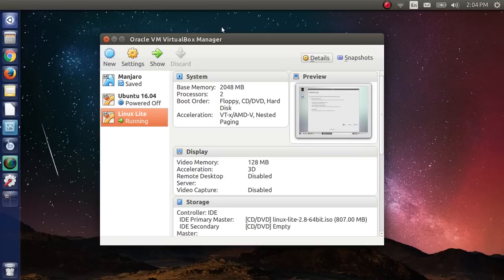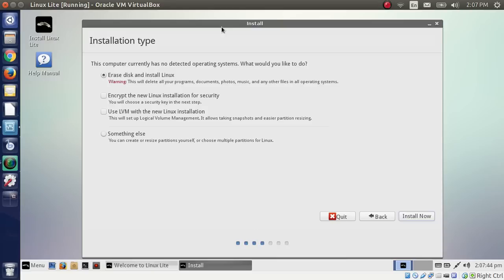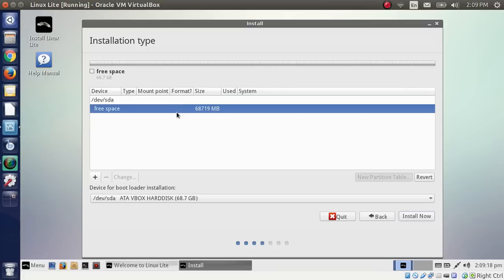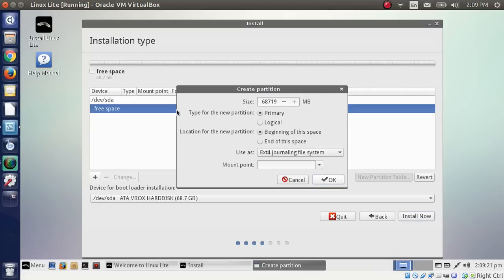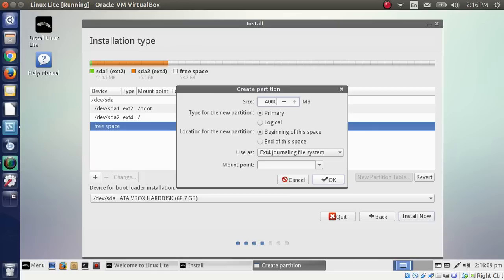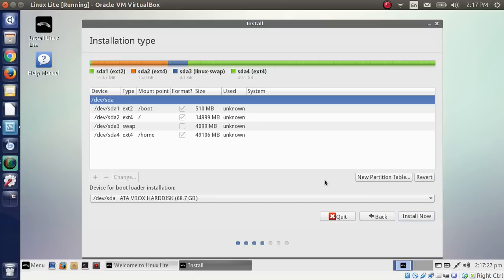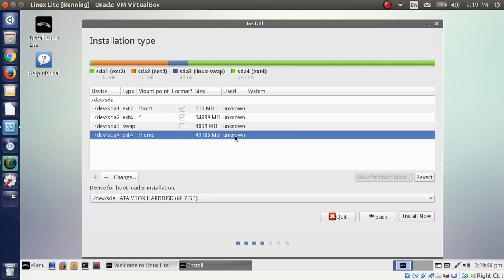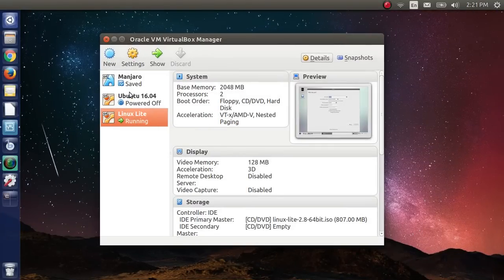Linux Tip | Advanced Drive Partitioning Schemes for Linux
Here's a nifty hard drive partitioning scheme that you can use to enhance performance and open up more advanced options for re-installing or upgrade.